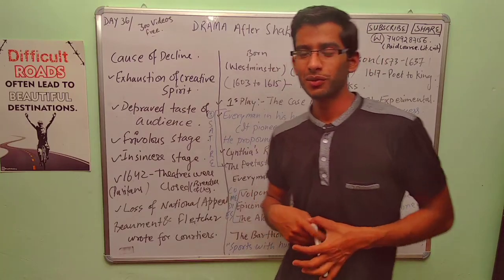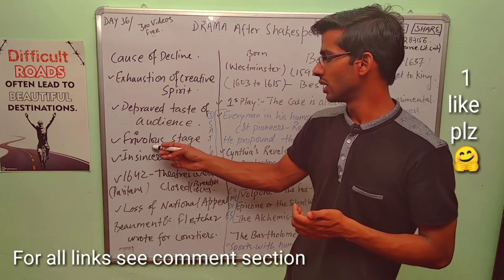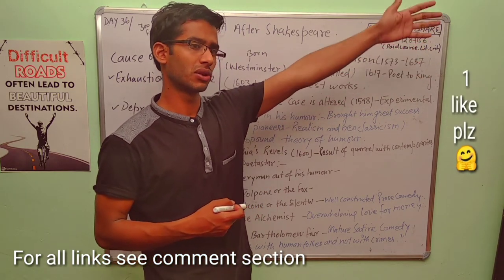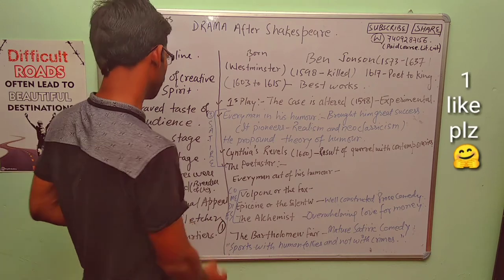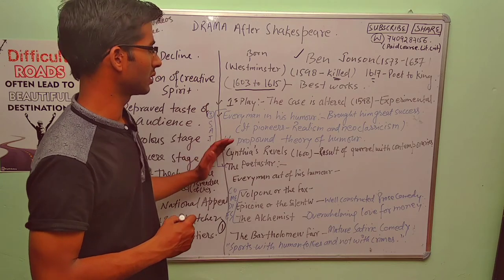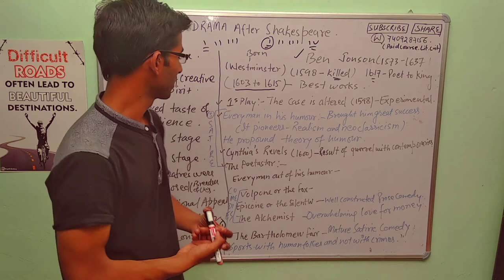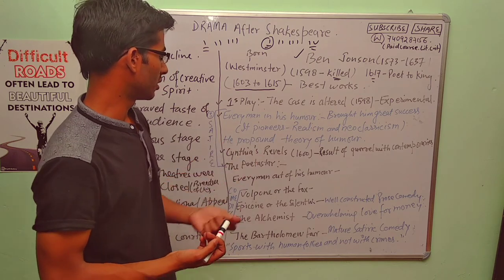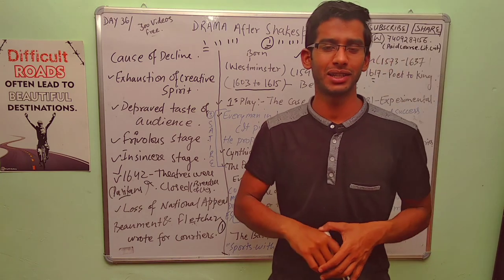ugc nta net English |History of English literature |day 37| Literature after Shakespear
[ : 🌹🌹Dryden Satire Mac flacknoe🌹?
 : 🌹🌹Ode Types 🌹?
[04/09, 9:35 PM] kaushik1020: 🍒🍒🍒🍒🍒🍒🍒🍒
                 *Day 1*
*[पार्ट 1 ]History of english literature  age of Johnson ||18th century ||in hindi*
             *DAY 2*
*[पार्ट 2 ]History of english literature  age of Johnson ||18th century ||in hindi||ugc net english*

               *DAY 3*
*[पार्ट 3 ]History of english literature  age of Johnson ||ugc net english|dsssb||tgt pgt prt*
              *DAY 4*
*[Part 4] English Literature||History of english literature ||dsssb, reet, tgt, pgt English, ugc net,*
           *DAY 5*
*DAY 5 ||History of english literature ages wise notes||dsssb ugc net English tgt pgt*
             *DAY 6*
*[Day 6th] english literature||Age of Chaucer|| dsssb|| tgt,pgt English 2018 reet*
           *DAY 7*
         *Day 8th* *
    *English Literature*
*Please watch and give feedback.  Thanks in advance*
🍒🍒🍒🍒🍒🍒🍒*Join our WhatsApp* group send a message ENGLIT
TO
       *Day 9*
The Age of chaucer
       *Day 10*
      *Day 11*
   *Day 12*
[29/09, 12:29 PM] kaushik1020: *ENGLISH LITERATURE*
       *Today's VIDEO*
[15/05, 6:41 pm] Kaushik Kumar: Day 22 - Literature after Chaucer

Day 20 - Scottish Chaucerian

Day 19 - Literature in 15th Cent.

Day 18 - Literature after chander part 1

Day 17 - Age of Chaucer 3

Day 16- Age of Chaucer 2

Day 15 - Age of chaucer 1

[15/05, 9:04 pm] Kaushik Kumar: Join my New Channel

Free notes download visit
Cosystudy.comopics -
english literature study material